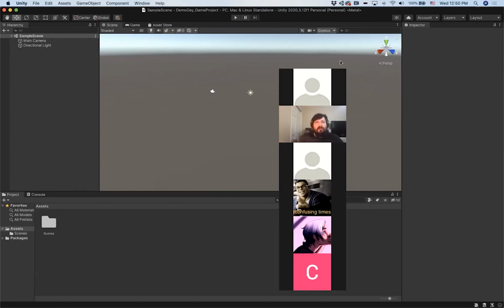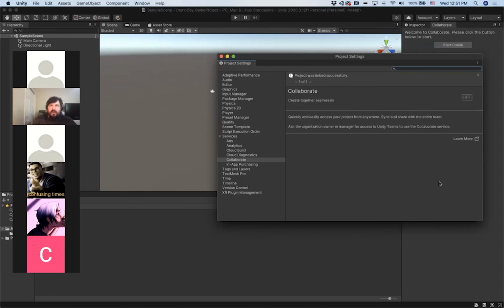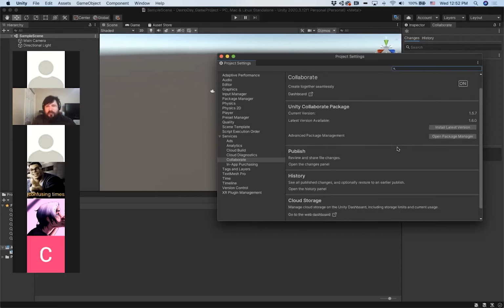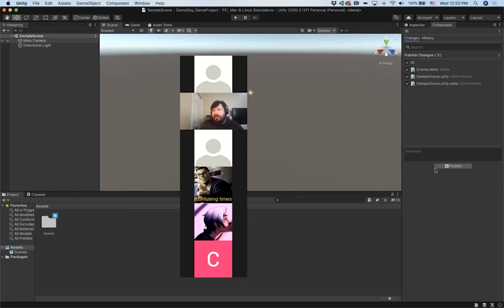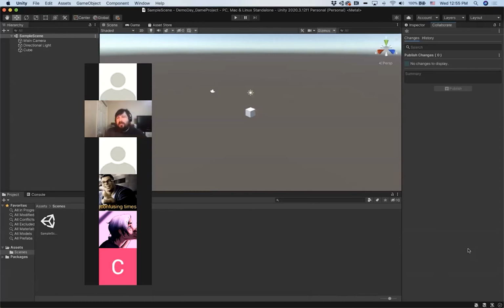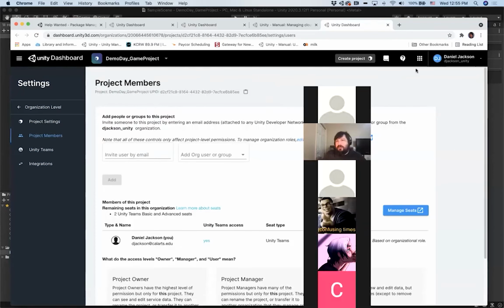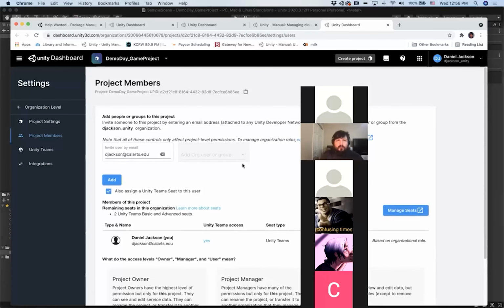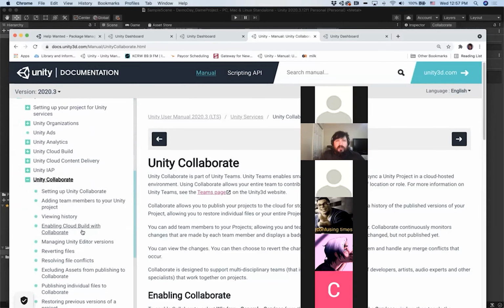How to enable Unity Collab | Unity Tutorial